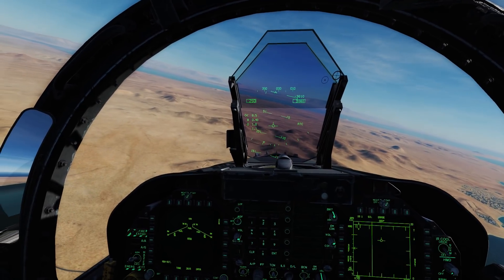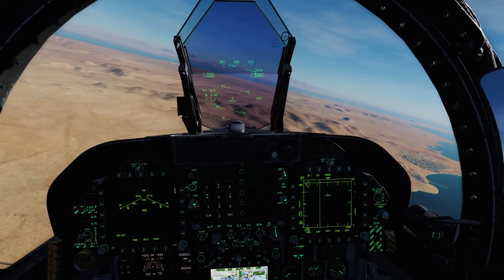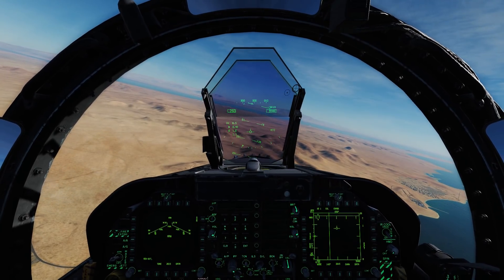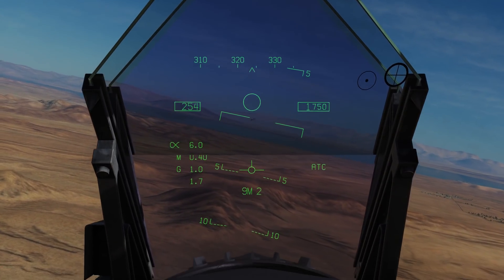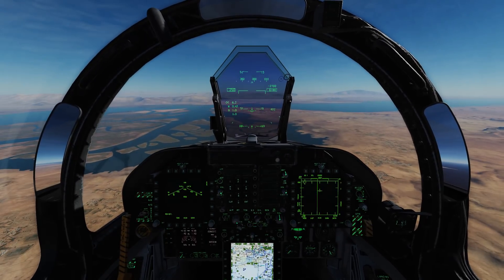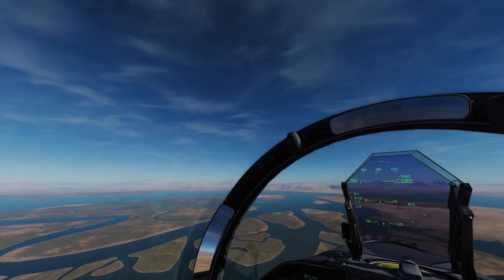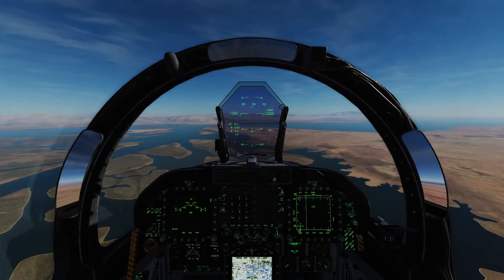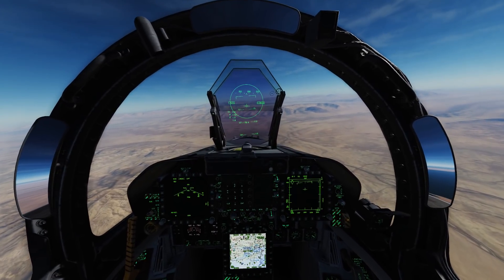DCS: F/A-18C Hornet - AIM-9 sidewinder Tutorial - Stealth Kill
This is a video of the DCS: F/A-18C Hornet aim9 sidewinder tutorial and how to preform a stealth kill using the sidewinder.

also when I say the flares are aluminum that is incorrect I was thinking about the chaffs. the flares are magnesium. hence the burning white fire from flares.